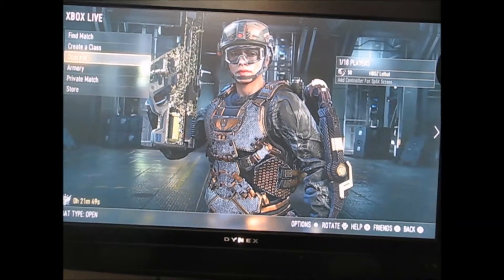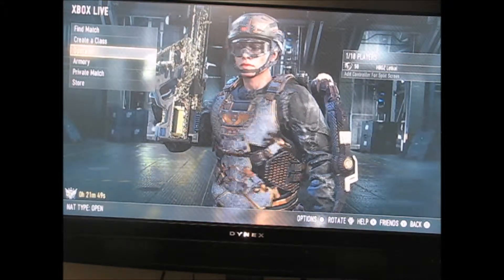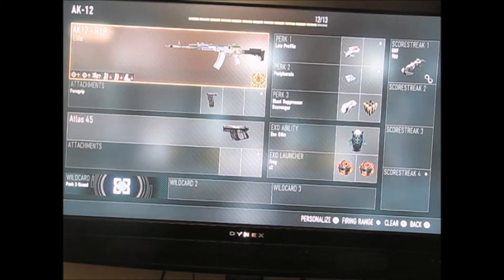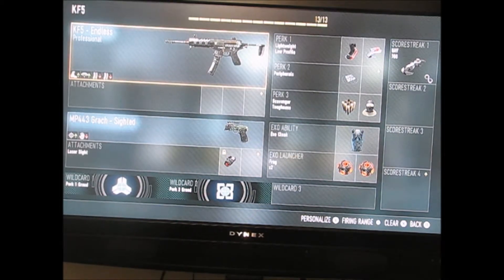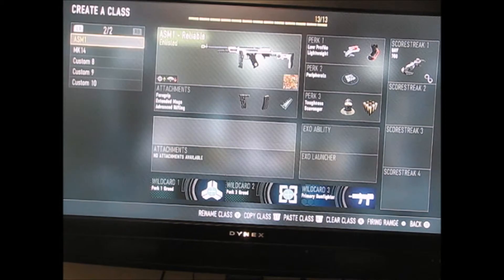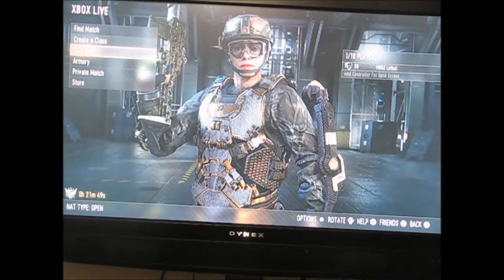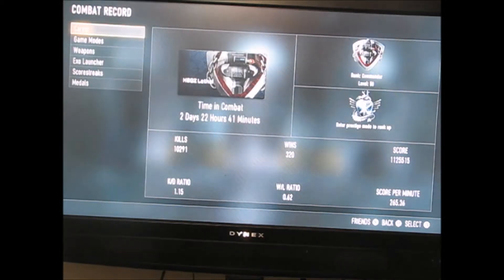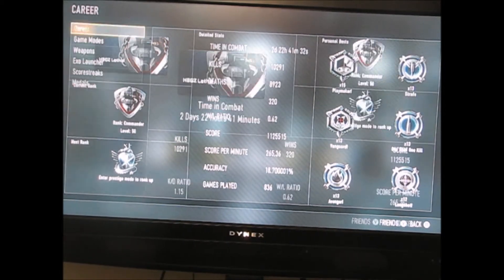Advanced Warfare Prestige 5 Classes & Stats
Sorry this one took so long. I've been busy with work and personal stuff enjoy the video.